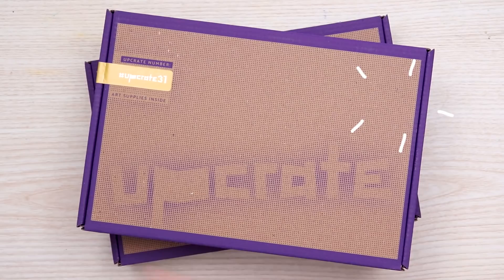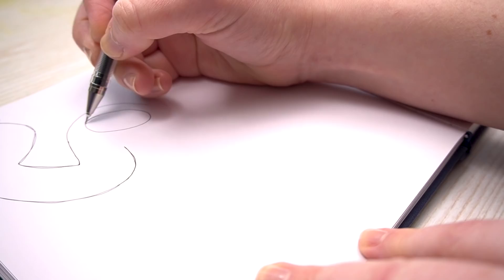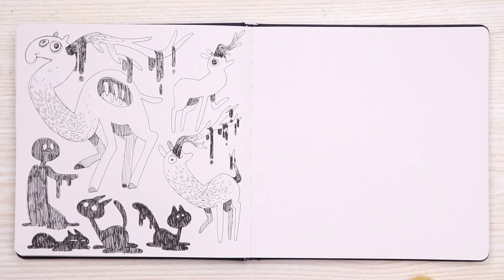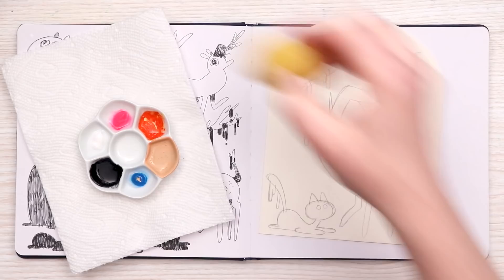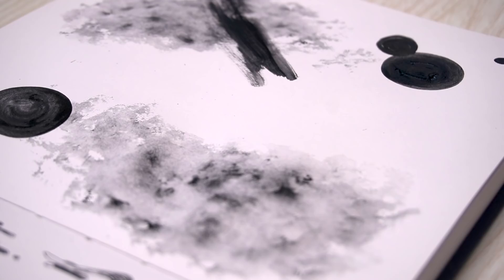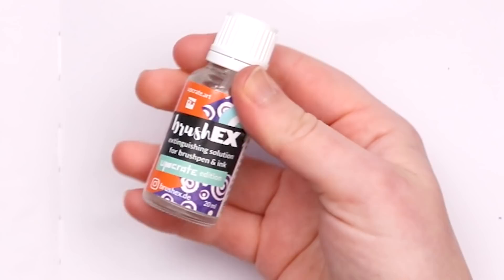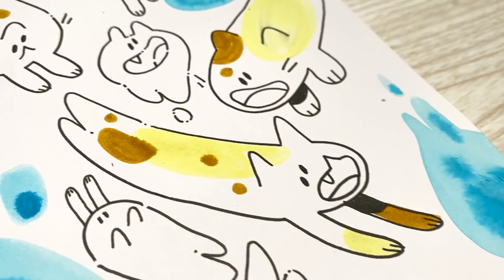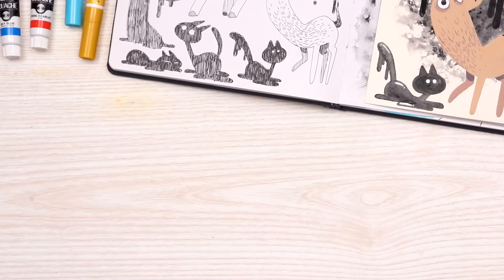Doodlin' TWO Sketchbook Spreads | Upcrate Mystery Subscription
TWO mystery art supply boxes and TWO sketchbook spreads... I had a LOT of fun with these, but you can tell I was getting a little burnt out by the fourth page, hahaha.